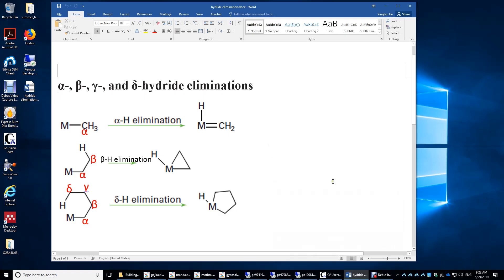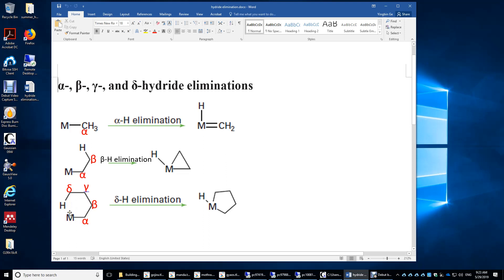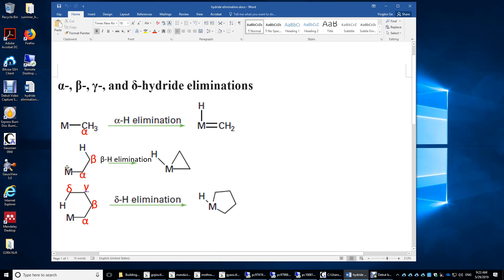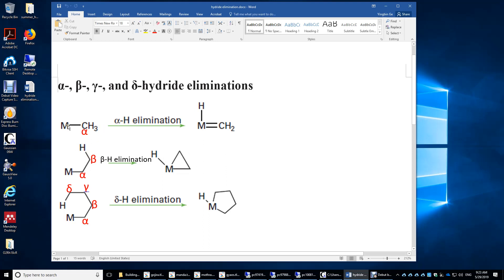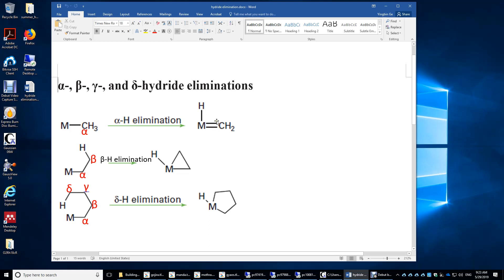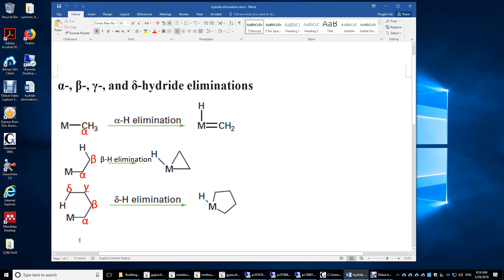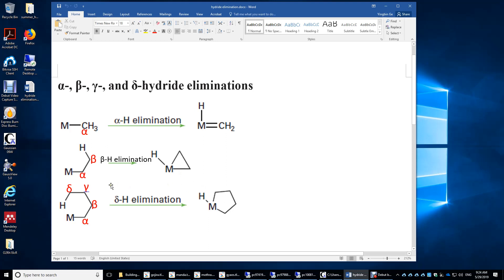22 26 alpha-, beta-, gamma-, and delta-hydride eliminations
This video introduces the alpha-, beta-, gamma-, and delta-hydride eliminations in which the TM inserts into a C-H bond and forms a new M-H bond and a new M-C bond. "Two-", three-, four-, and five-membered rings are formed (a.k.a, cyclometallation) in the hydride elimination reactions.